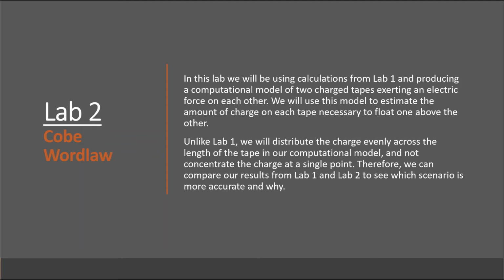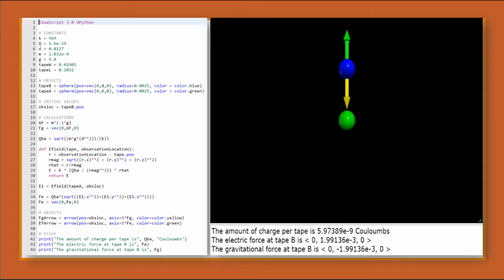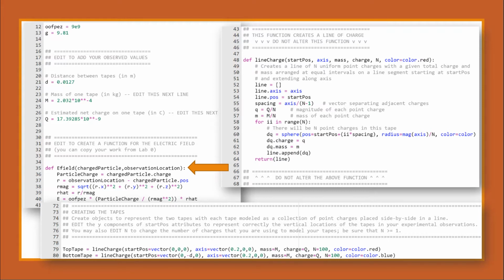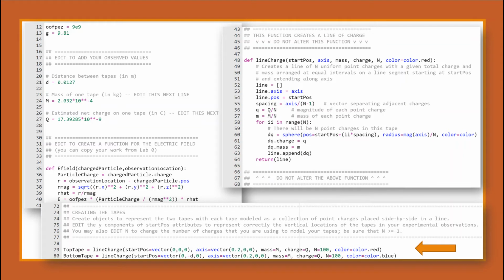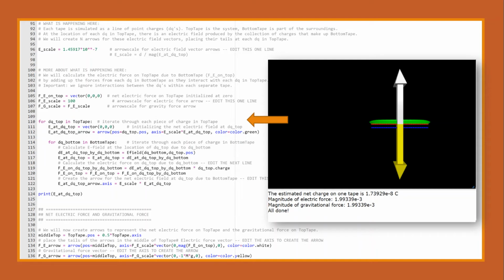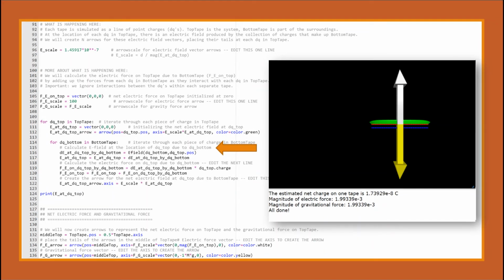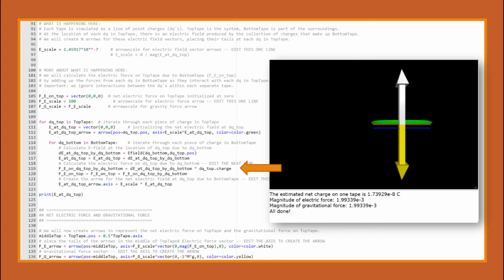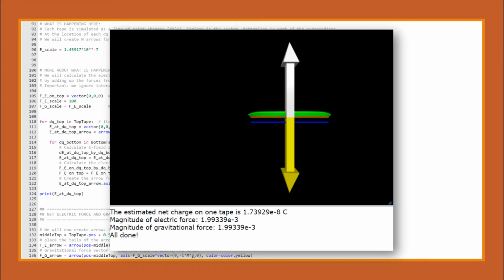Lab 2 Video Report